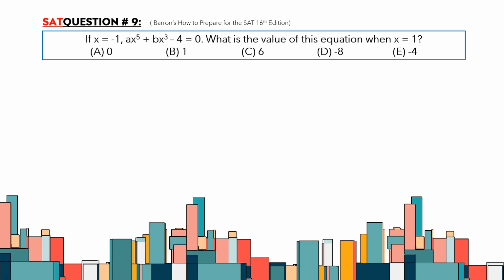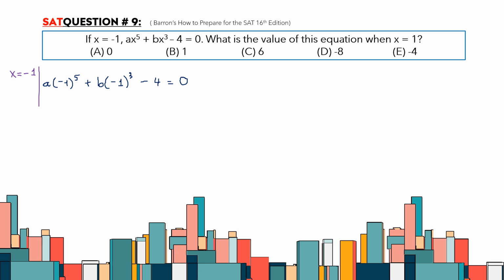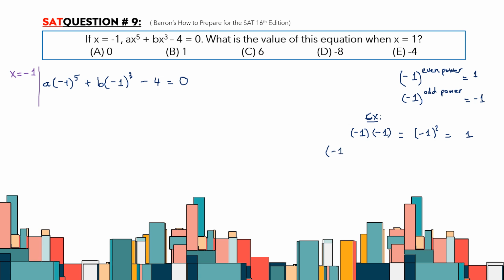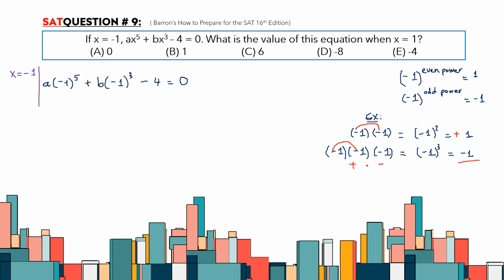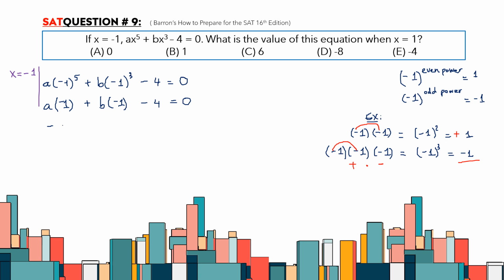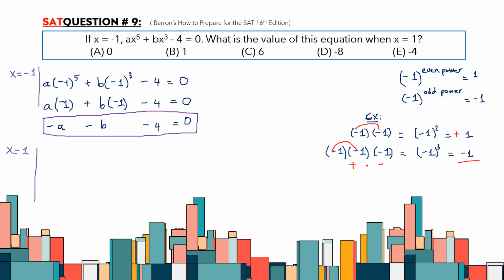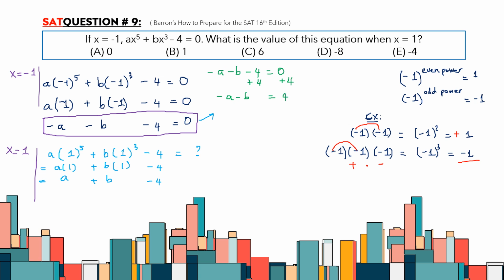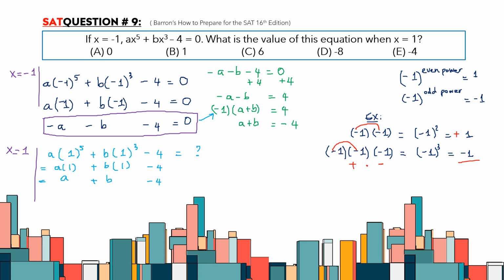SAT # 9 | 1 Question @ A Time